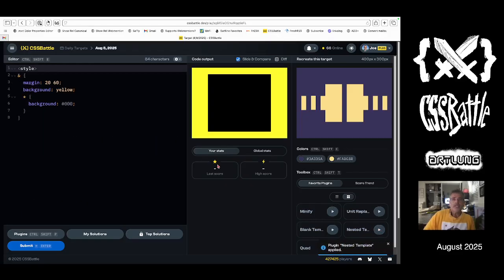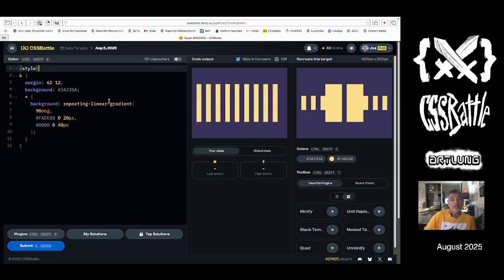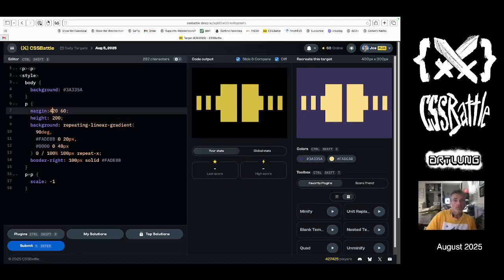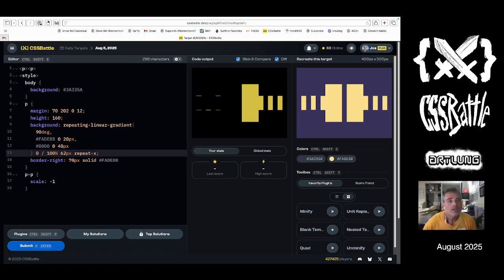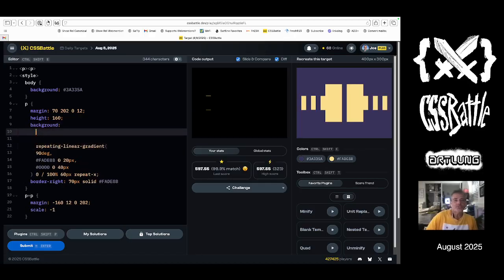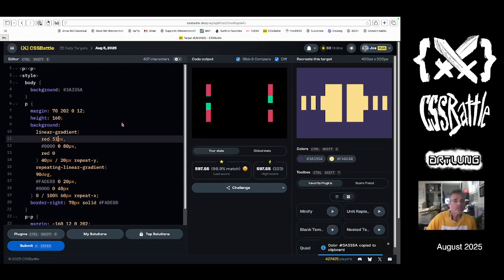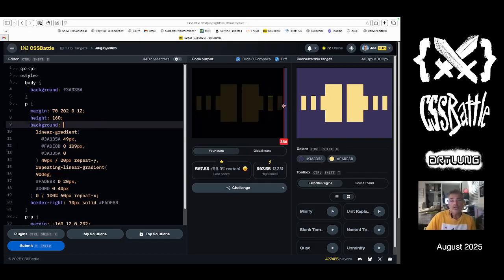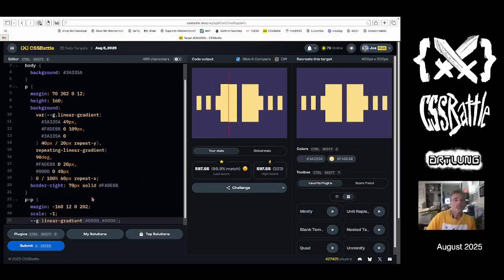CSSBattle for AUGUST 8 (2025)